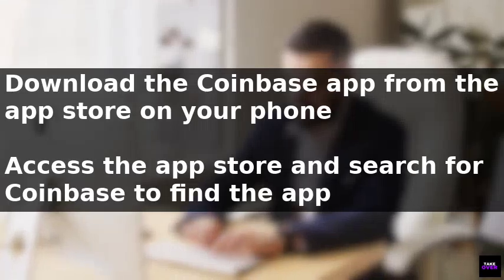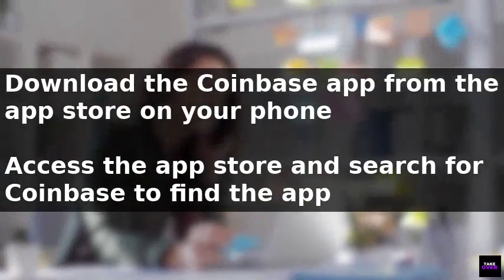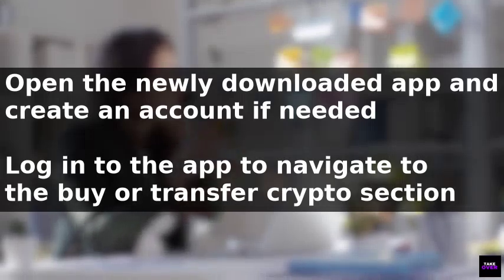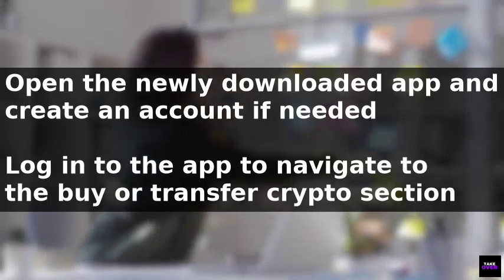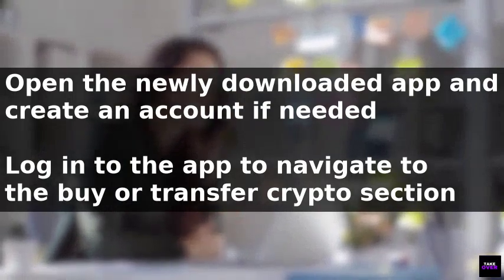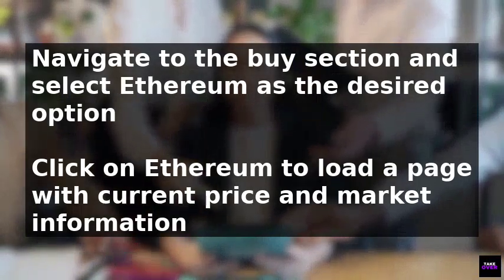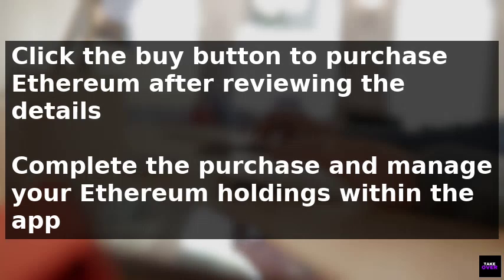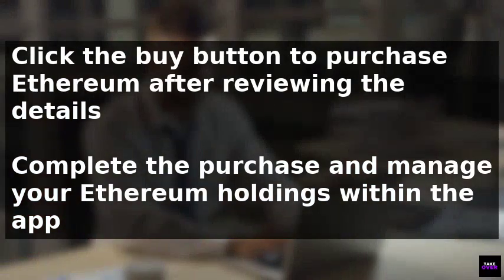How To Buy Ethereum On Coinbase (2025)